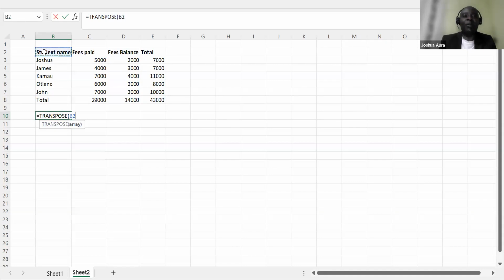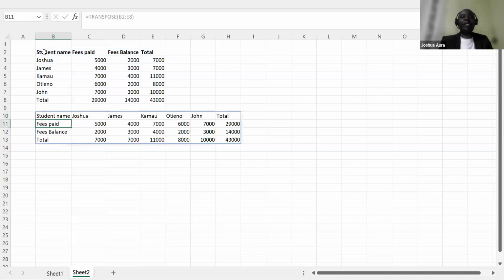ADVANCED EXCEL(TRANSPOSE)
LEARN ADVANCED EXCEL SHORTCUTS IN PREPARATION FOR YOUR BUSINESS DATA ANALYTICS HERE AT RCM ONLINE COLLEGE
cpa_marketing_tutorial cpa_live_crouse @acca @kasnebofficial104 @kasnebfoundationofficial For more information reach us through 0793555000 or 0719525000